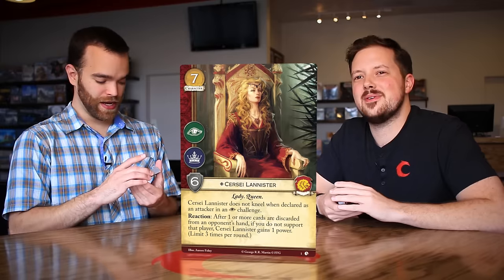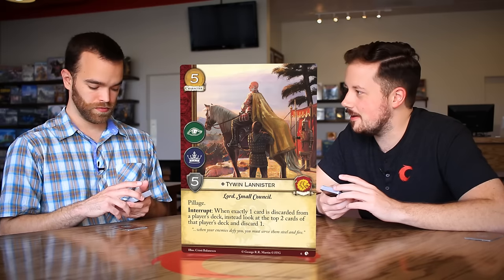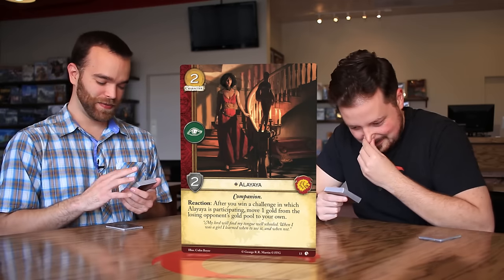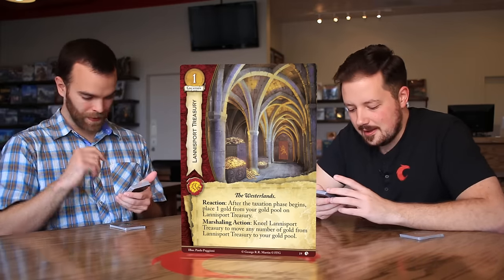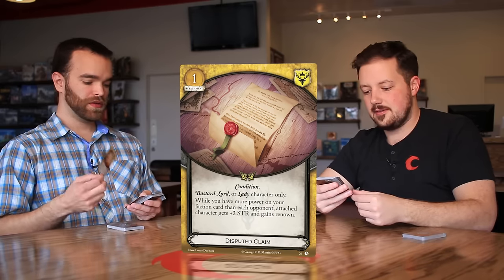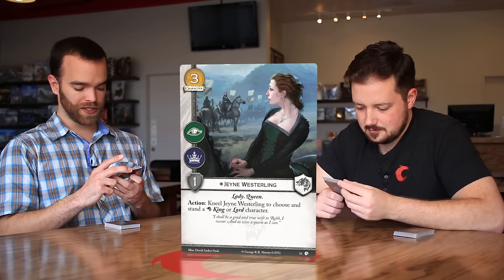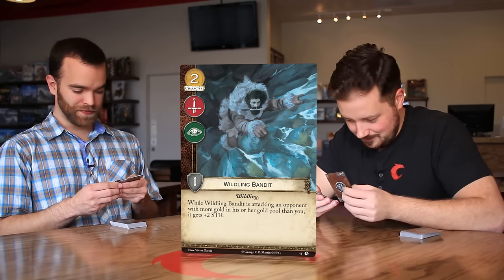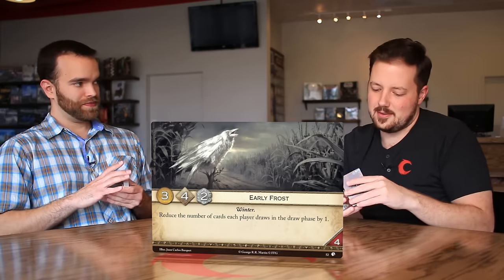Lions of Casterly Rock Unboxing | Game of Thrones LCG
Our complete unboxing of Lions of Casterly Rock, the Lannister focused deluxe expansion for the Game of Thrones LCG! Join us for a look!